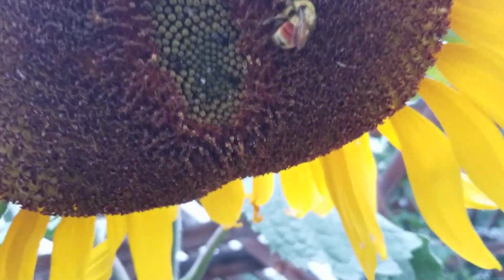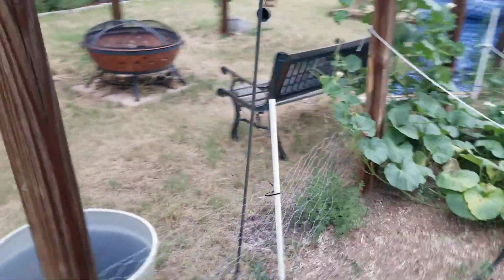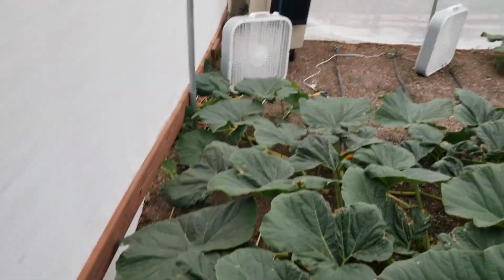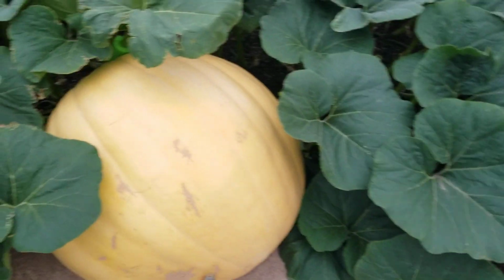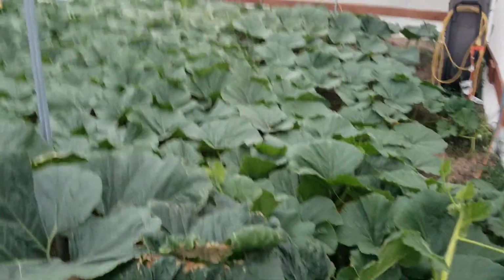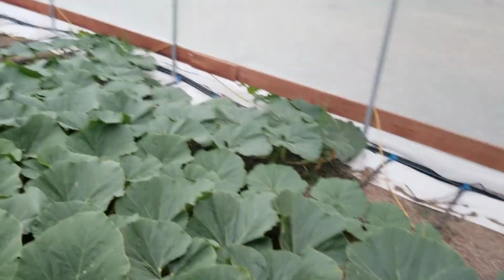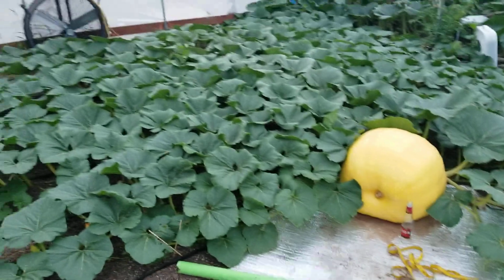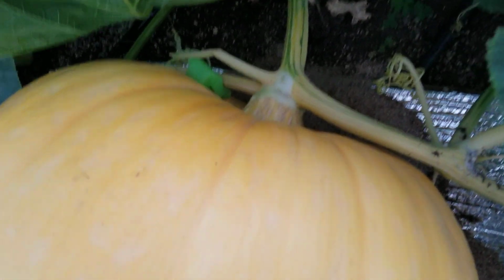Giant pumpkin problems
Comment and ask questions! Share with all your friends.